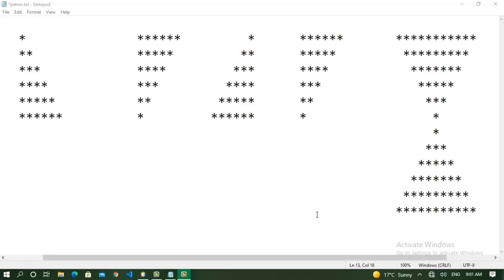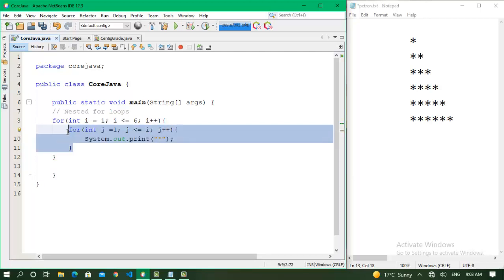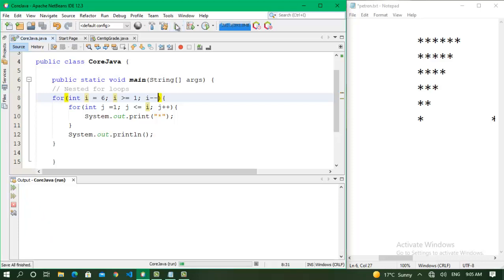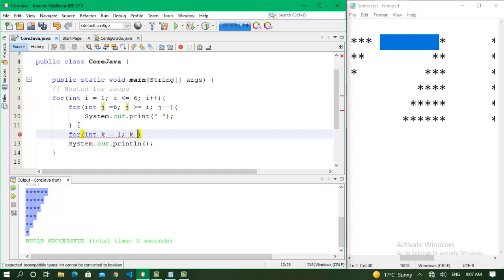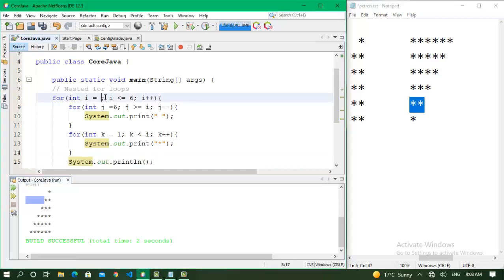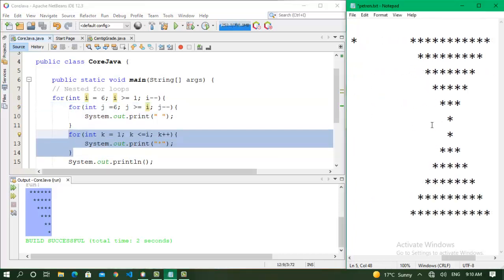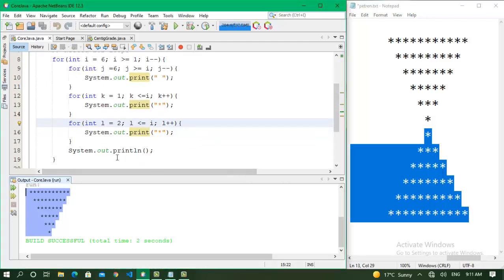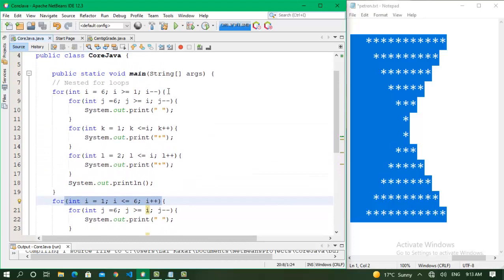Basic-Java Nested loops Start petern #016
The “for” loop in Java is an entry-controlled loop that facilitates a user to execute a block of a statement(s) iteratively for a fixed number of times. The number of iterations depends on the test-condition given inside the “for” loop. The Java “for” loop is one of the easiest to understand Java loops.

In for loop, a loop variable is used to control the loop. First initialize this loop variable to some value, then check whether this variable is less than or greater than counter value. If statement is true, then loop body is executed and loop variable gets updated . Steps are repeated till exit condition comes.